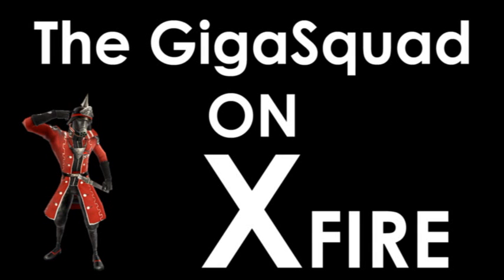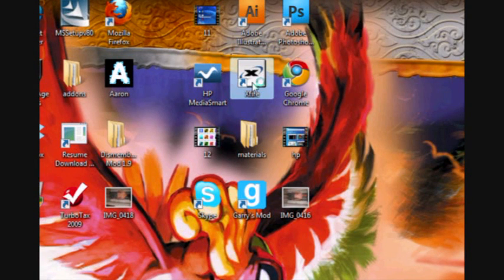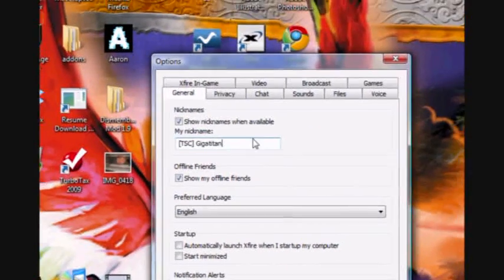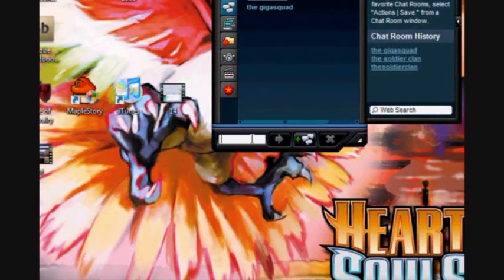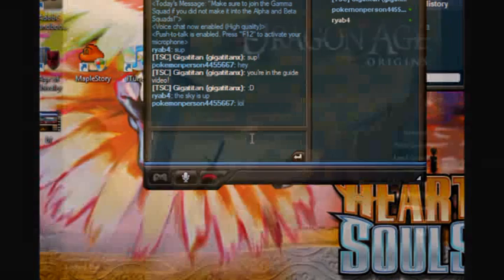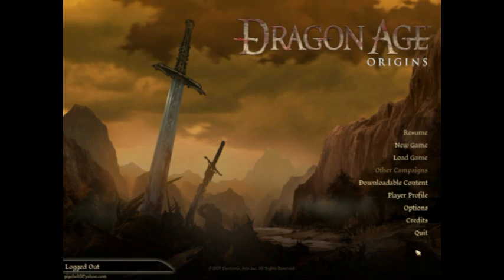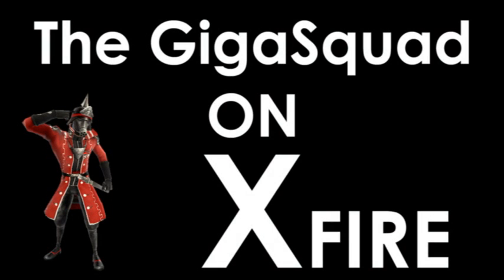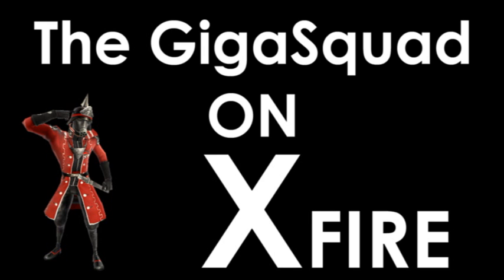The GigaSquad Chatroom! (on X-Fire)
My X-Fire name: GigatitanX

Make sure to join the Gamma Squad if you are not in the GigaSquad yet!